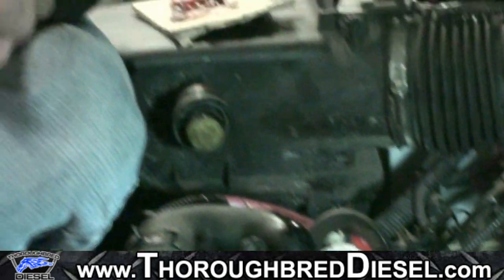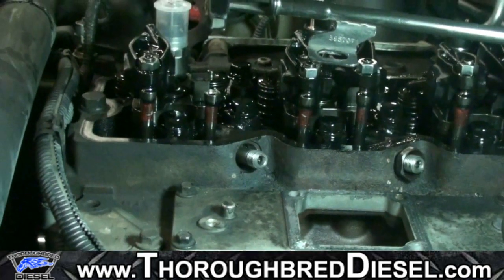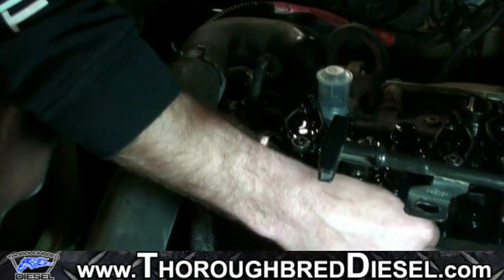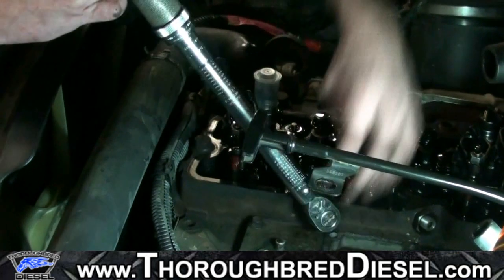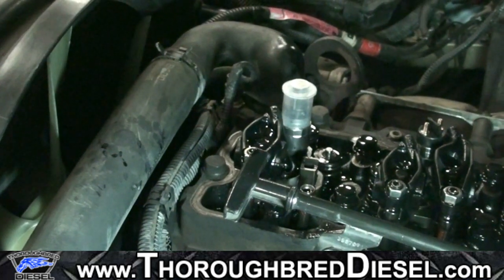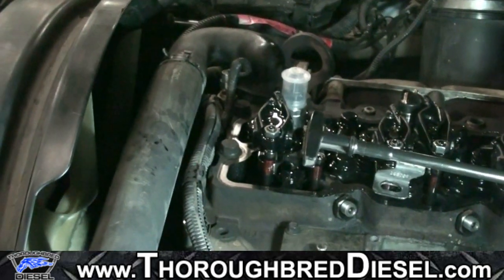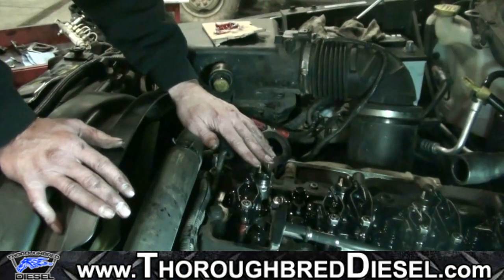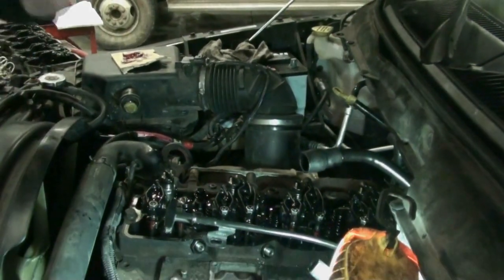You Have Been Installing Your Common Rail Injectors Wrong Since Day 1 | Installing Dodge Injectors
Dodge Common Rail Injector Install. Learn how to install common rail injectors and what you need to be aware of during the install.

Chapters
0:00 Dodge Common Rail Injector Install
0:45 Purchasing New Injectors
1:40 Installing Injectors
3:50 Injector Bolts & Torquing
4:08 Retainers
4:58 Torquing